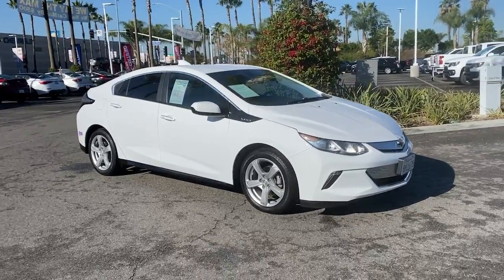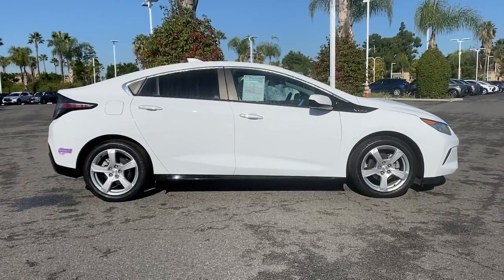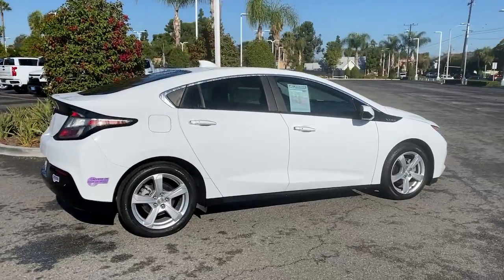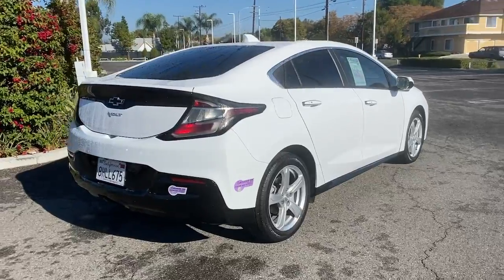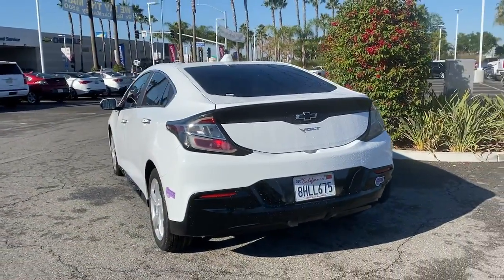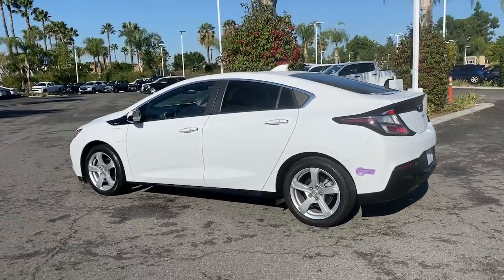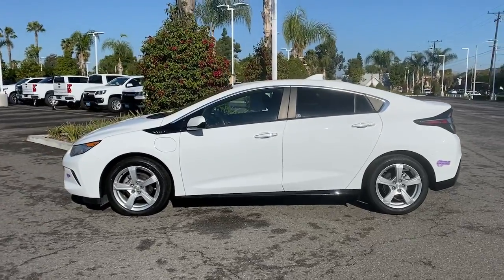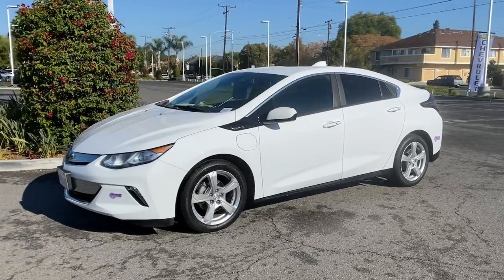2019 Chevrolet Volt Anaheim, Buena Park, Santa Ana, Norwalk, Fullerton, CA P10363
Summit White Used 2019 Chevrolet Volt available in Buena Park, California at Premier Chevrolet of Buena Park. Servicing the Anaheim, Santa Ana, Norwalk, Fullerton, CA area.